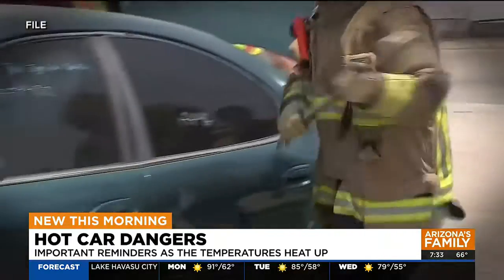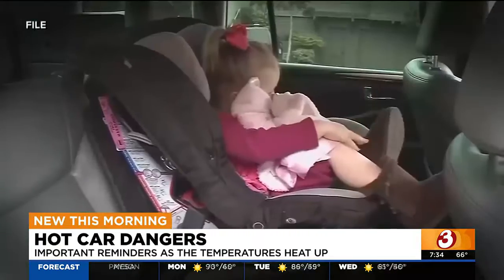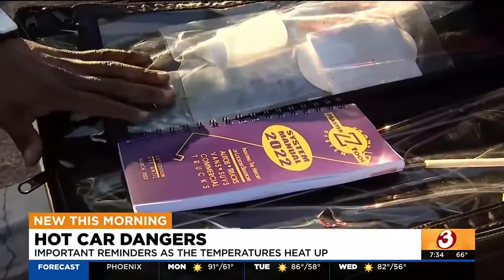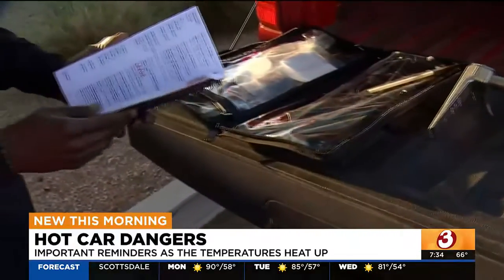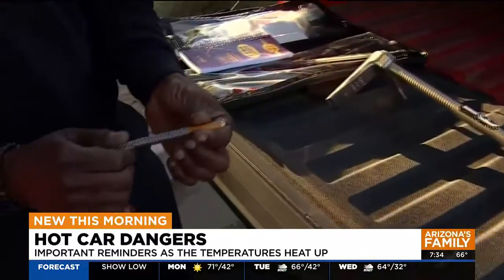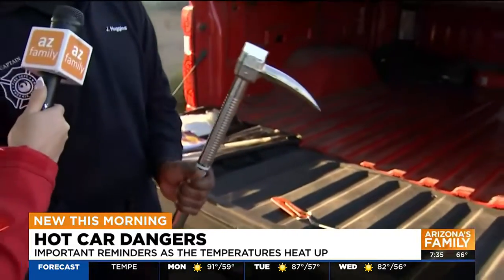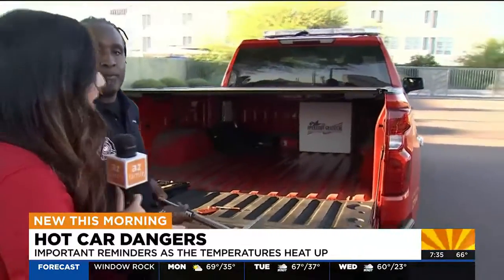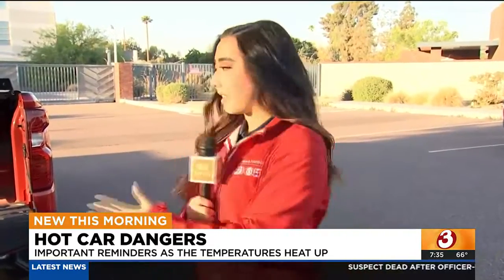Hot car dangers: Reminders as temperatures heat up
The Phoenix Fire Department shows Arizona's Family the tools used to rescue people and animals trapped in hot cars.